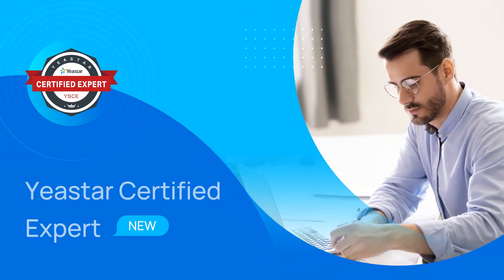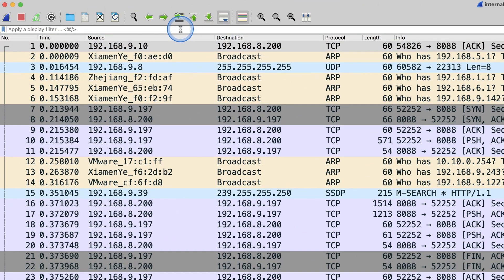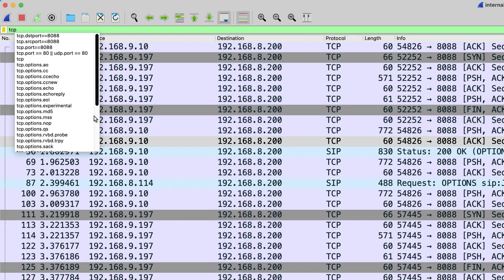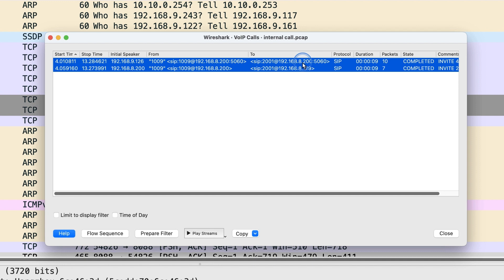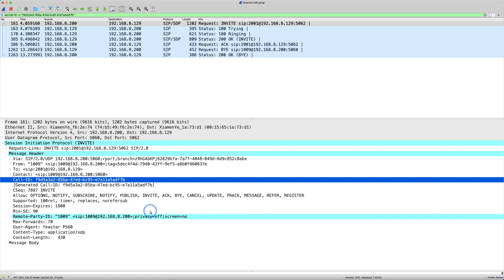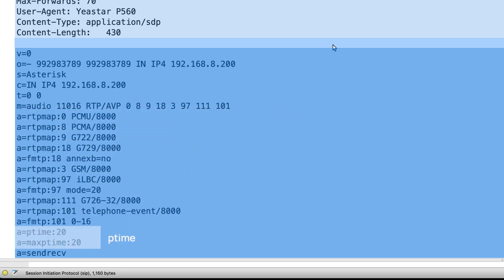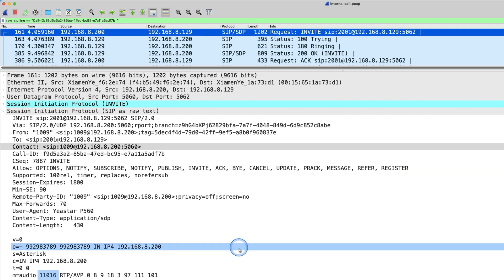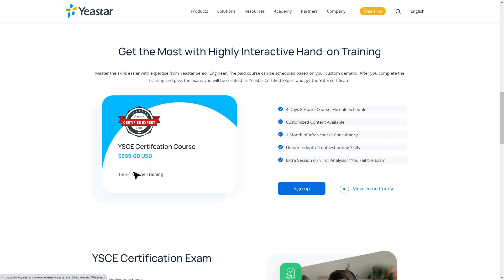YSCE Demo Course: How to Analyze SIP Calls in Wireshark (2022)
Demo video for Yeastar Certified Expert certification course

Prepared for those who are interested in the YSCE certification course and want to become a Yeastar Certified Expert, this free demo video introduces the basics of troubleshooting to give you some ideas of what skills you can learn from the YSCE course.

In this demo video, we'll introduce how to use Wireshark to analyze SIP calls:
00:50 What is filters and how to use it
02:10 How to analyze a SIP call
04:34 Analyze the RTP flow during the call